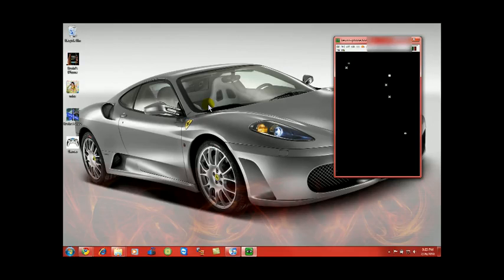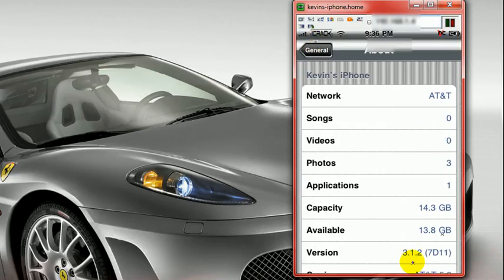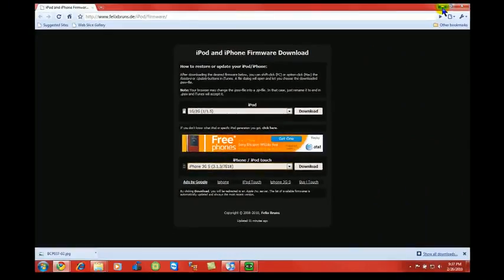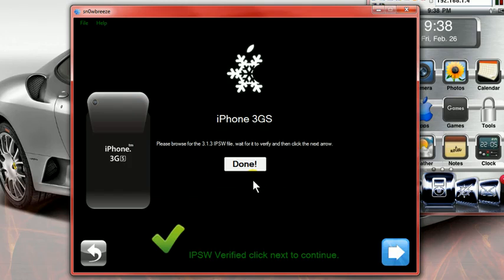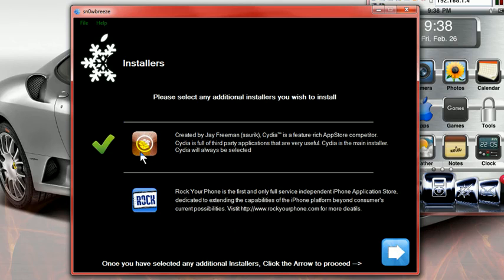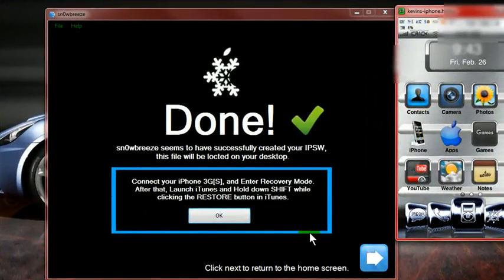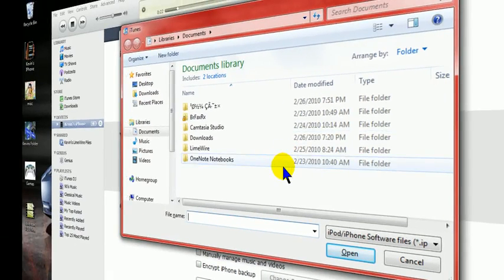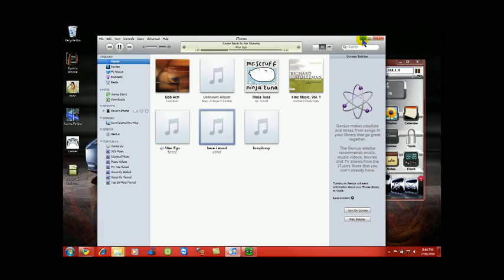iPhone 3gs Jailbreak 3.1.3 firmware!! AND UNLOCK Build custom firmware to jailbreak fast and easy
READ CAREFULLY

The iPhone Dev-Team has just released redsn0w 0.9.4 to jailbreak and unlock iPhone 2G, iPhone 3G (No unlock for 3G), iPod touch 1G and iPod touch 2G (older Non-MC models only). Do not update to iPhone 3.1.3 firmware yet if you want to preserve your unlock for iPhone 3GS, iPhone 3G, iPod touch 2G (new models) and iPod touch 3G.

To get your download links fill survey with any info
its for free

 Follow the simply step by step instructions below to jailbreak and unlock iPhone 2G, 3G and 3GS

STEP 1
This jailbreaking requires special itunes version for that you need to install this .NET framework

STEP 2
If you already have iTunes uninstall it and install this specific iTunes version

STEP 3
Download this firmware and update your iPhone using the above iTunes

Step 4
DOWNLOAD and Start redsn0w 0.9.4 and point it to the respective original iPhone 3.1.2 firmware to proceed. Yes you need to point it to iPhone 3.1.2 instead of 3.1.3

STEP 5
Now select Install Cydia, Unlock and Already pwned options for iPhone 2G.

STEP 6
Now make sure your device is both OFF and PLUGGED IN to the computer before you click Next.

STEP 7:
Connect your device in recovery mode by pressing the Power and buttons continuously.

STEP 8 :
At this stage you will be presented with a screen where you will have to quickly hold Power button and then while holding the Power button, you will now have to hold Home button too. Now after few seconds release Power button but keep holding Home button until installation begins.

STEP 9
Sit back and enjoy while redsn0w will do all the rest for you. Once done, your iPhone 2G will restart automatically and you will find it jailbroken with iPhone firmware version 3.1.3.

UNLOCKING

STEP 10
 Once you are done with the jailbreak, you can now unlock your iPhone 2G running jailbroken firmware 3.1.3 by using BootNeuter app from Cydia. Follow the instructions from Step 7 here to unlock iPhone 2G on 3.1.3 firmware.